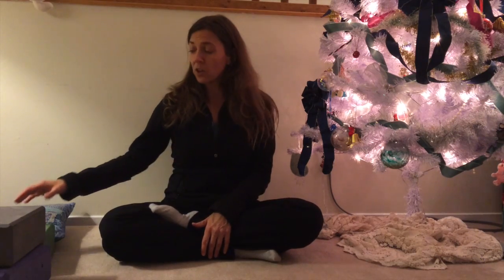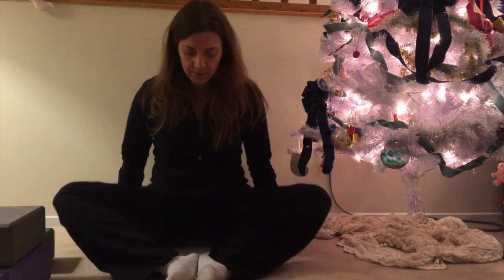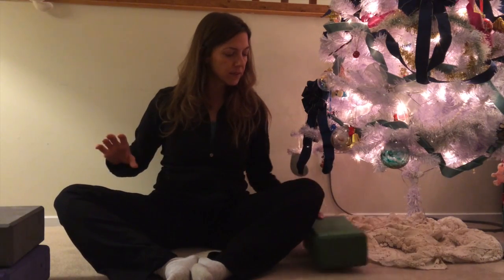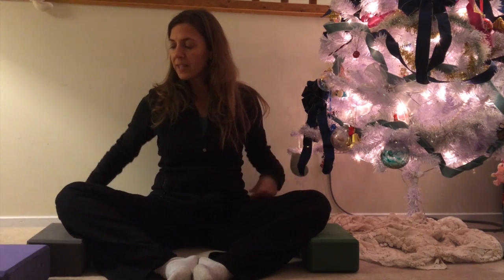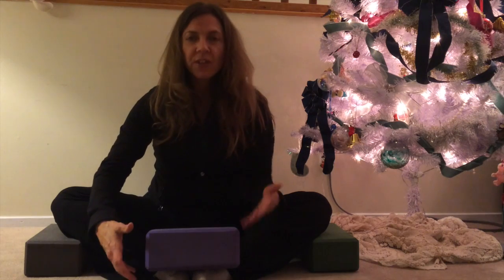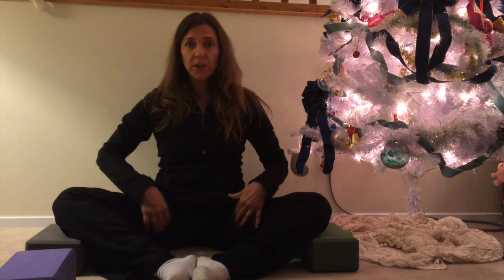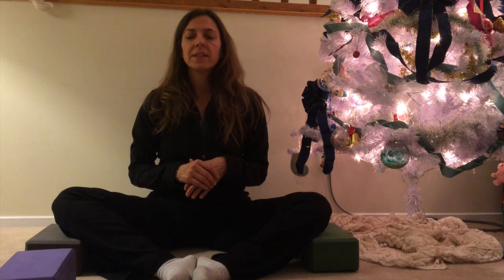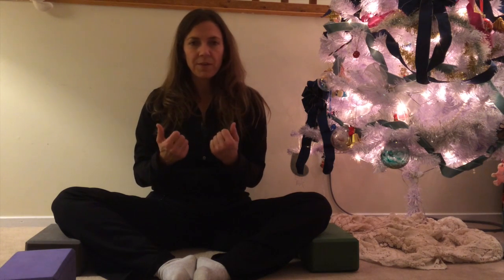Baddha Konasana (Loving Bound Angle Pose!)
Baddha Konasana, or bound angle pose is a great yoga pose for stretching the groin and inner thighs, stimulating the urinary and reproductive organs, improving general circulation and cultivating a sense of calm.